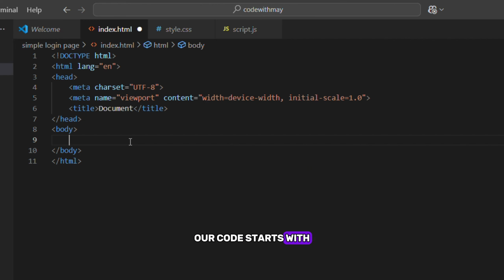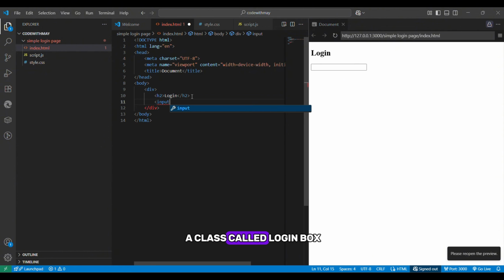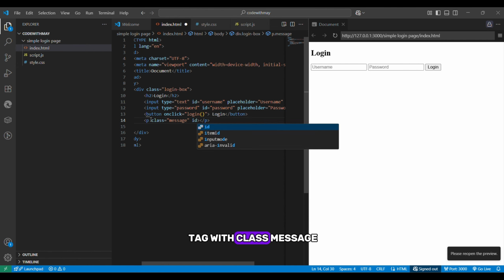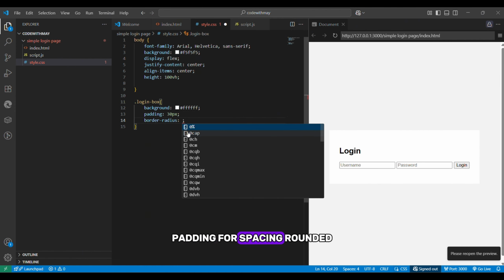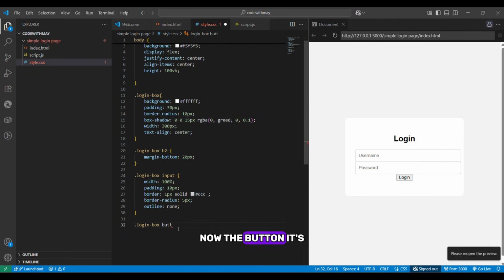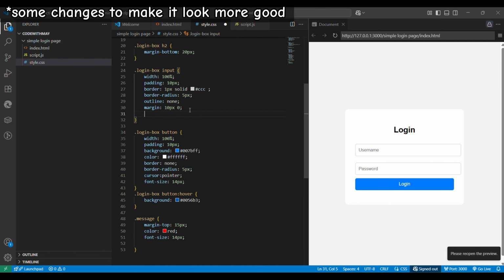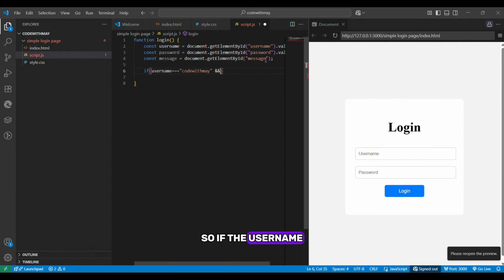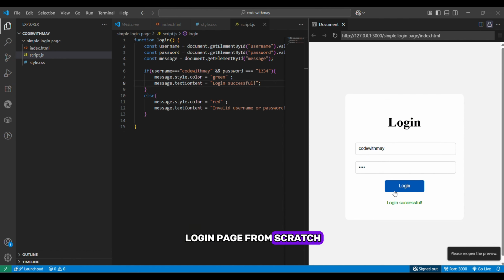Simple Login Page using HTML, CSS & JavaScript | Beginner Web Development Tutorial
Learn how to create a simple login page using HTML, CSS, and JavaScript from scratch! 🚀
In this step-by-step tutorial, I’ll explain the code in detail – covering structure with HTML, styling with CSS, and functionality with JavaScript. This is a perfect beginner project to start your journey into front-end web development.

🔹 What you’ll learn in this video:

How to build a login form with HTML
How to style the page using CSS (modern, clean design)
How to add login functionality with JavaScript
How inputs, buttons, and events work in real projects
Beginner-friendly explanation of code

💡 By the end, you’ll understand how HTML, CSS, and JavaScript work together to create interactive websites.

JavaScript mini projects
Web development tutorials for beginners